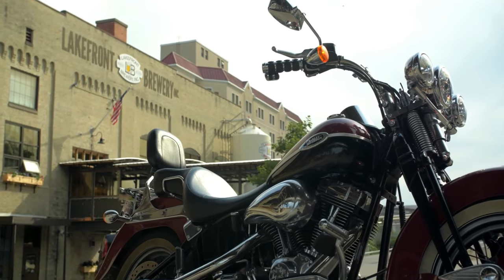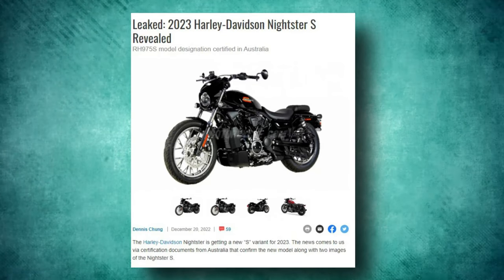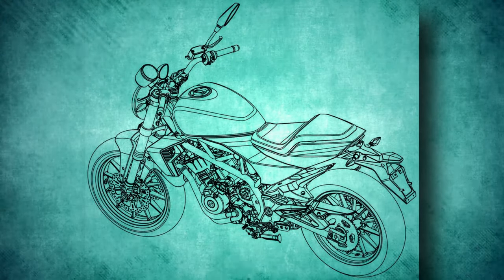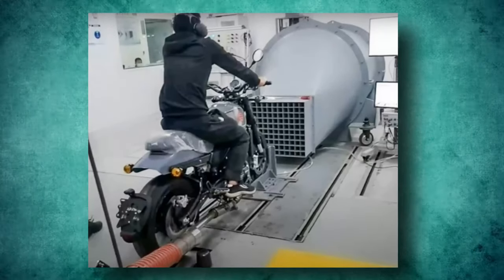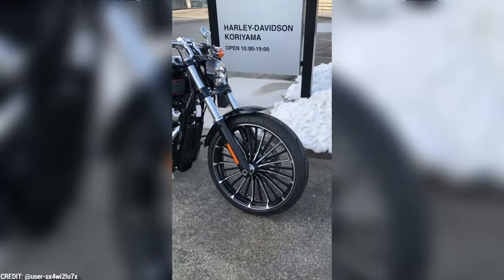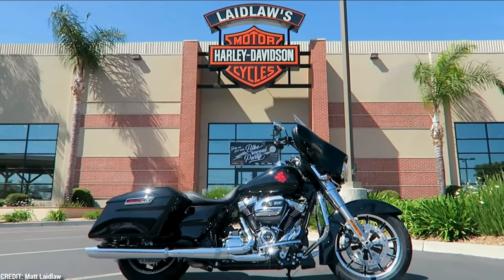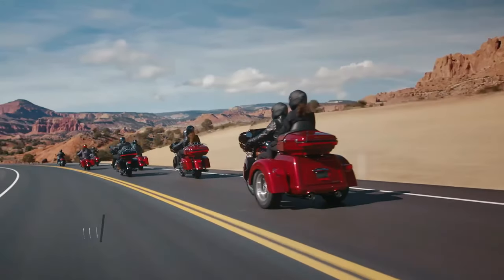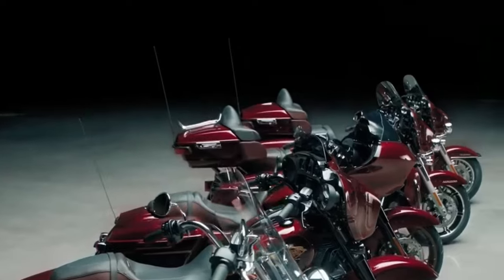2023 HARLEY DAVIDSON Models cancelled & Predictions for New Models!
Hello everyone! Welcome back to Fast Lane TV. This video is about " 2023 HARLEY DAVIDSON Models cancelled & Predictions for New Models! ".

2023 has finally arrived and it’s going to be the year in which Harley celebrates its 120th anniversary. This means that we can expect some pretty amazing stuff to come out of the company. However, it also means that we might have to say goodbye to some bikes as they simply do not fit into the plan that Harley has in place for this year.

In spite of the fact that we are just a few days into the new year, Harley-Davidson has already begun delivering 2023 models to retailers. The majority of these models are being brought back for 2023, but with updated color schemes, and they will help get dealers ready for Harley-Davidson's introduction on January 18.

The new colors and prices (such as the White Sand Pearl Road Glide ST shown above) are available to view on Harley-Davidson’s website now, with no major modifications expected until 2022. There isn't much new to report about these reissued models, so hopefully Harley-Davidson has something else up its sleeve for the big reveal. Regulatory records made public today reveal the upcoming release of at least four new Harley-Davidson motorcycles, in addition to seven 120th anniversary edition models.

Vehicle homologation files in Australia confirmed the Nightster variation, along with two images of the car, before they were publicly released. The vehicle identification number decoder adds further evidence that it will be sold under the Nightster Special moniker. The RH975S will use the same 975cc engine as the Nightster, claiming 90 hp, according to information gathered in the United States and Australia. Photos reveal updated wheel designs, passenger seating, and a sleek black paint job with retro tank decals. Closer investigation of the RH975 Nightster's round instrument cluster reveals it to be an analog speedometer with an inset LCD, not a four-inch TFT display like that seen in the Sportster S. If the Nightster Special comes with a TFT display, then its circuitry will likely be more advanced than those of the standard edition.

🙏🏼Create an Amazon Baby Registry

for the latest from Fast Lane TV! We really do appreciate your support 🙏